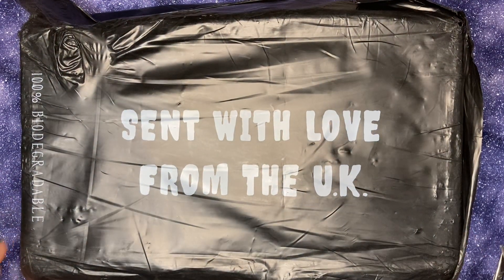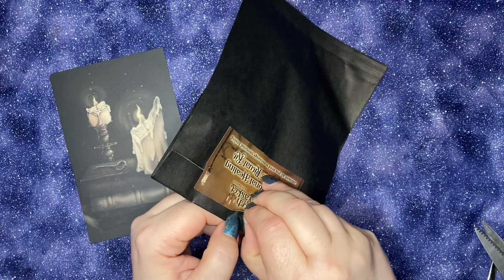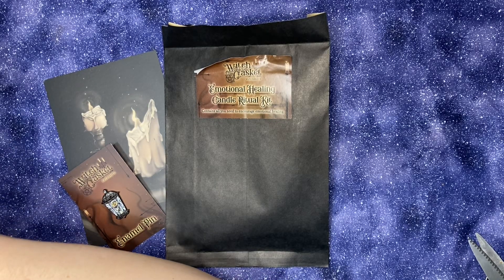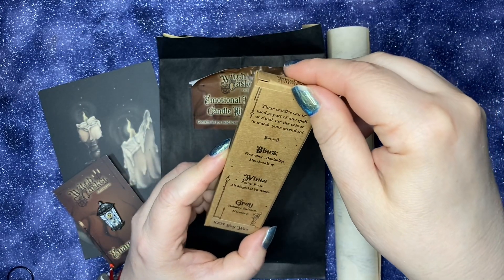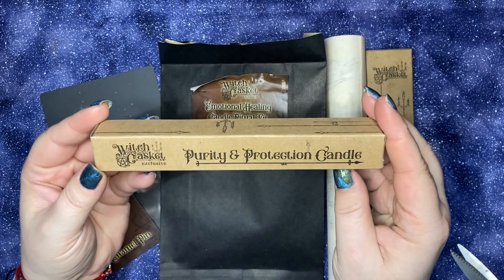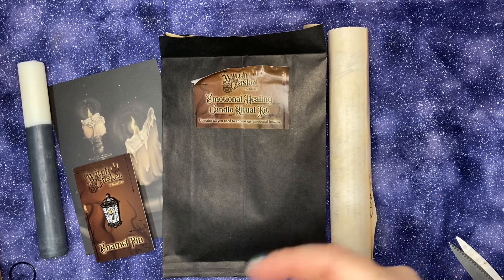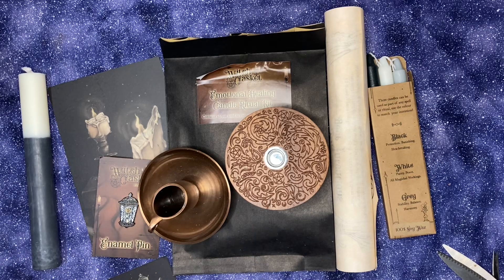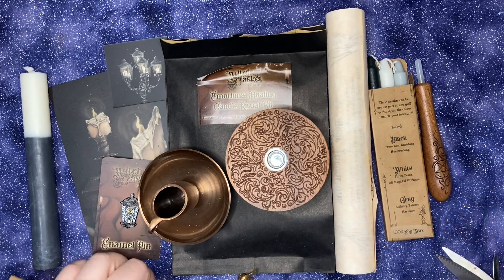Witch Casket Candle Magick